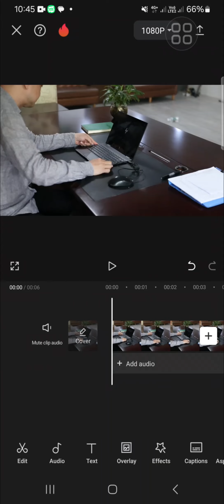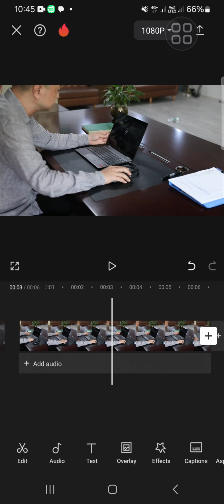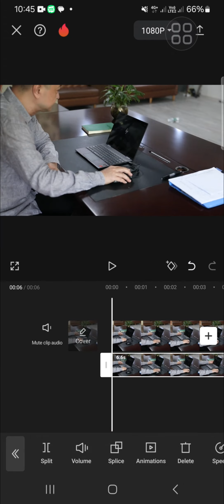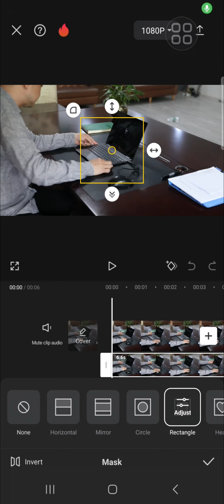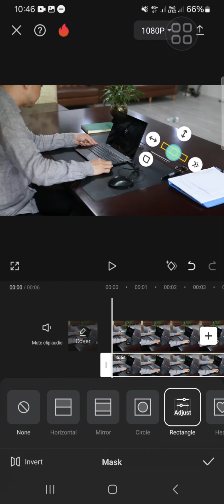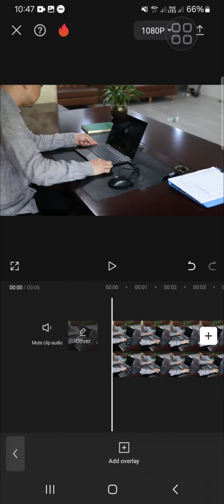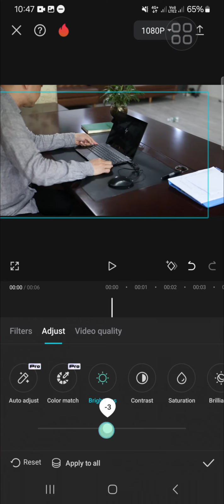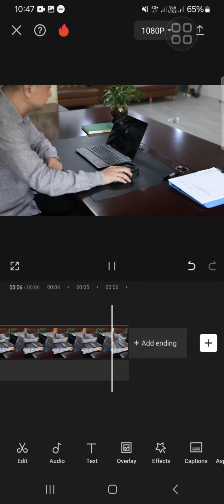👍 ULTIMATE GUIDE: How to Remove Objects from Videos in CapCut? (2024 Tutorial)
Welcome to our ultimate guide for 2024! In this comprehensive tutorial, we'll show you how to remove unwanted objects from your videos using CapCut. Whether you're editing on your Android or iOS device, our step-by-step instructions will help you achieve professional results with ease.